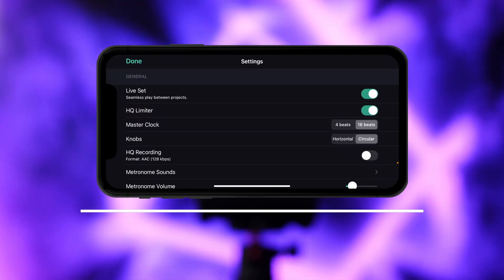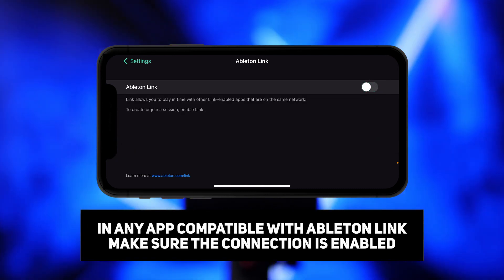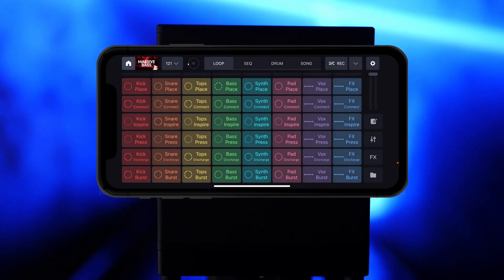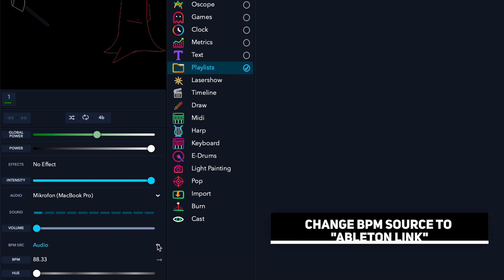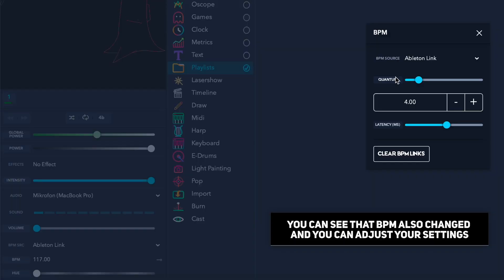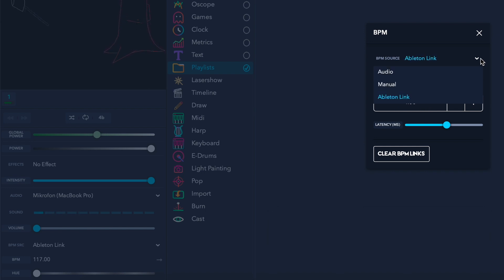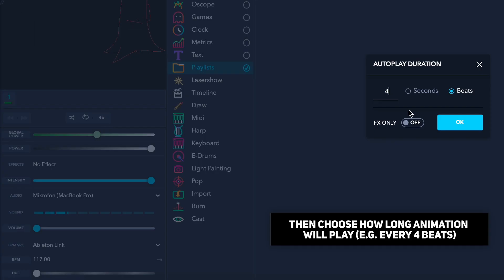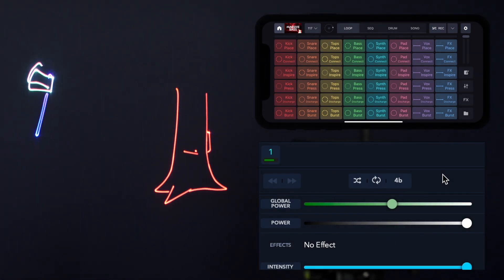Ableton link is working with LaserOS now! TUTORIAL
In this tutorial we will show you how to make Ableton Link compatible app works with LaserOS.

App showed in this example was RemixLive.